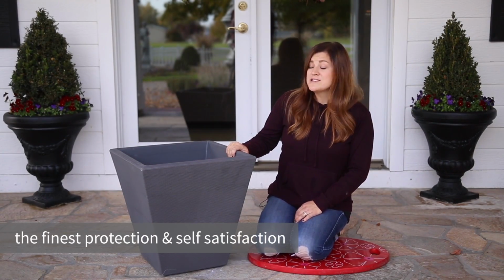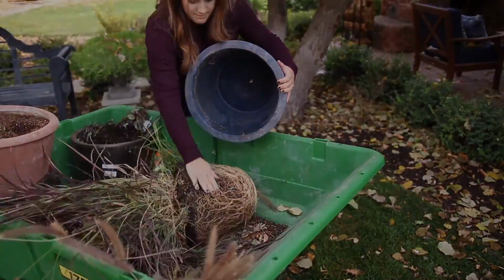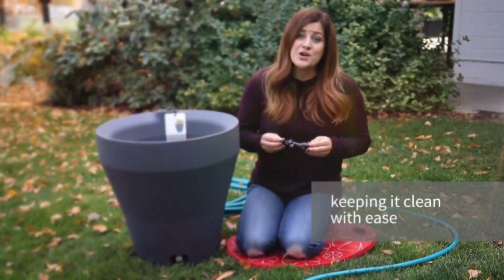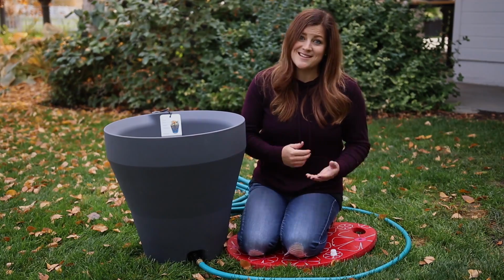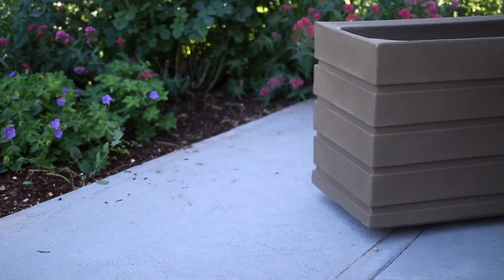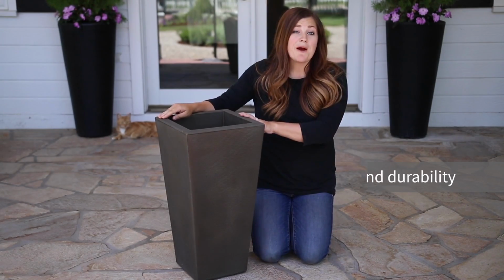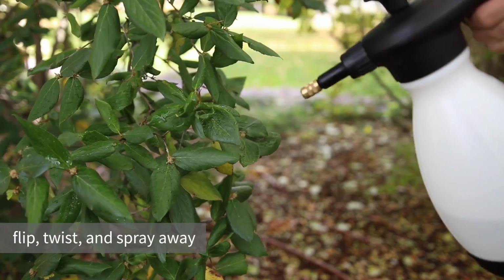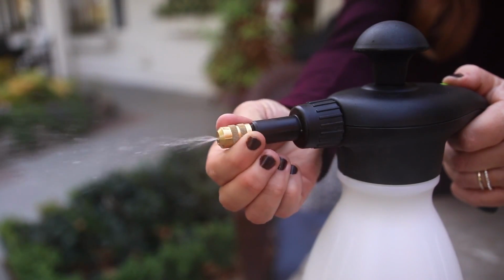Garden Answer: Container Gardening Has Never Been So Easy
From planters to gadgets, Crescent Garden has everything you need to spruce up your home and garden. Spring is almost here, so don't wait too long! Check out Laura LeBoutillier's tutorial!